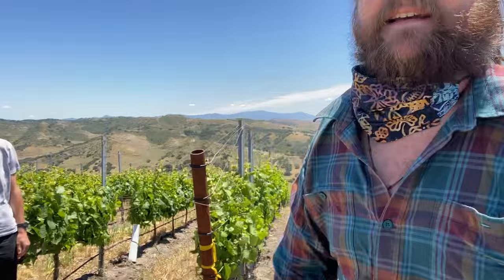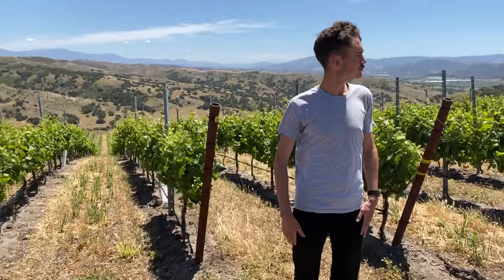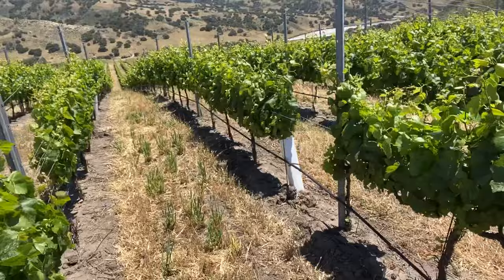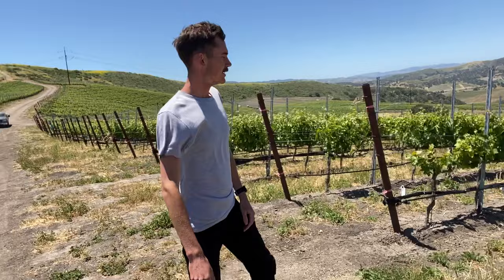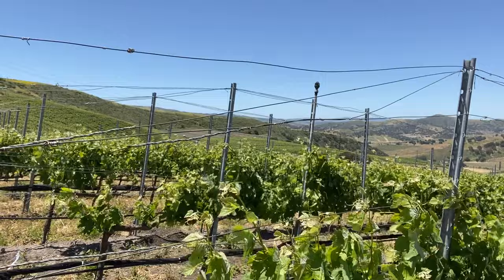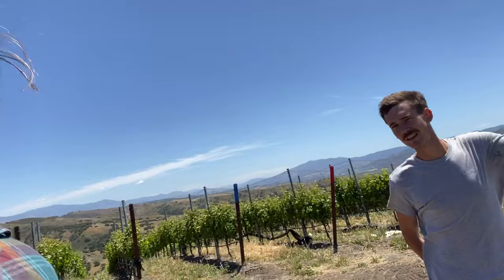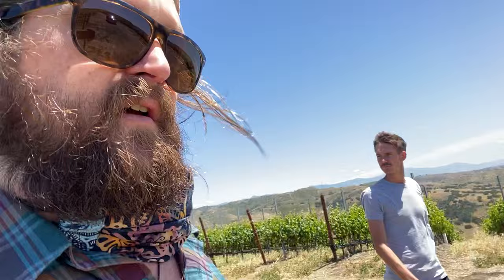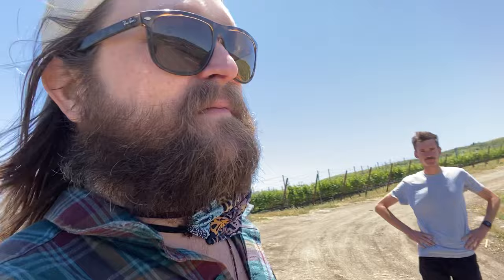Touring John Sebastiano Vineyard with Matt and Neal - May 2020